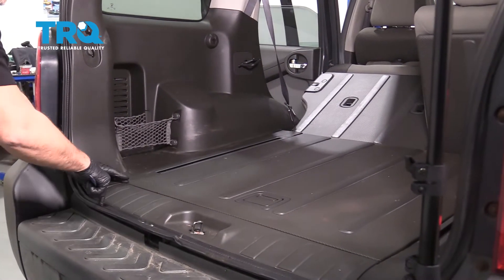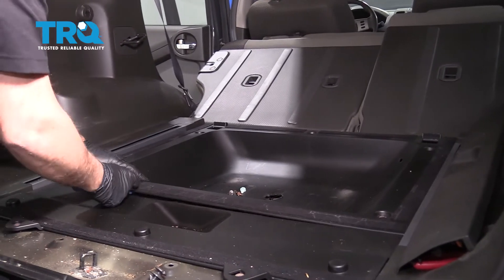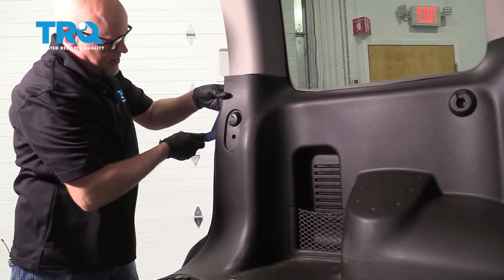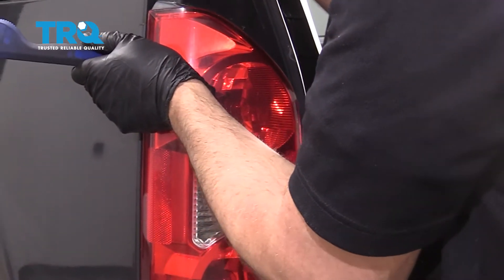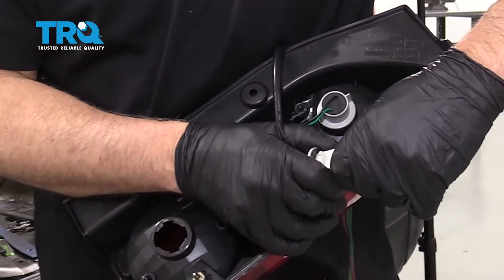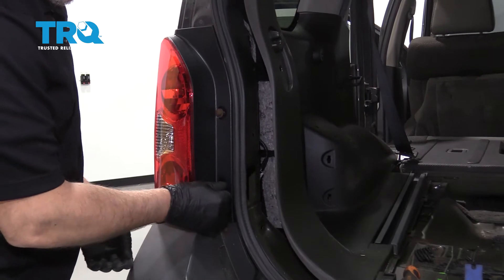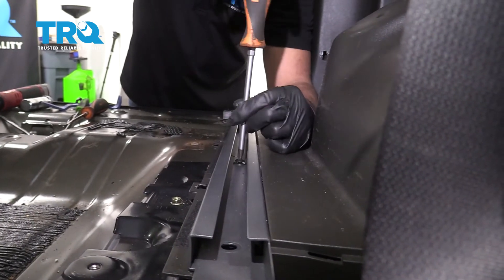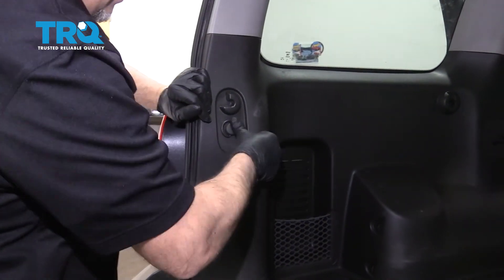How to Replace Tail Light 2005-15 Nissan Xterra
For one reason or another, you may find yourself needing to replace more than just a bulb. Broken or hazy tail lights reduce your visibility to other drivers. TRQ direct fit tail light assemblies are an affordable option that’s easy to do yourself! This video shows you how to replace the tail light housing on your 2005-15 Nissan Xterra.

This repair was done on a 2005 Nissan Xterra Off-Road 4.0L and the process should be similar on the following vehicles:
2005 Nissan Xterra
2006 Nissan Xterra
2007 Nissan Xterra
2008 Nissan Xterra
2009 Nissan Xterra
2010 Nissan Xterra
2011 Nissan Xterra
2012 Nissan Xterra
2013 Nissan Xterra
2014 Nissan Xterra
2015 Nissan Xterra